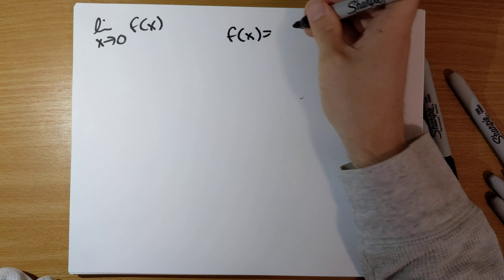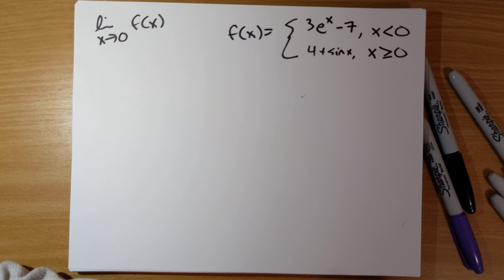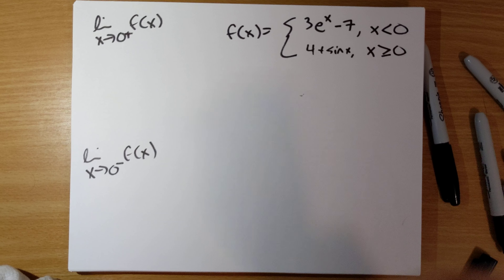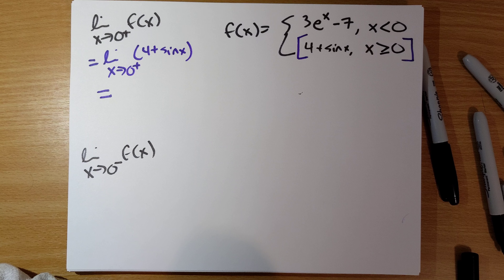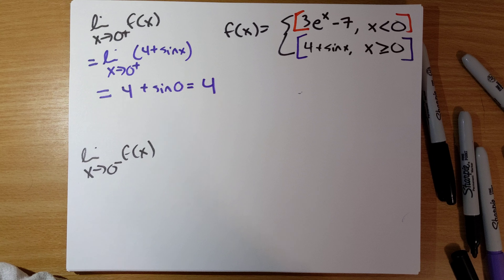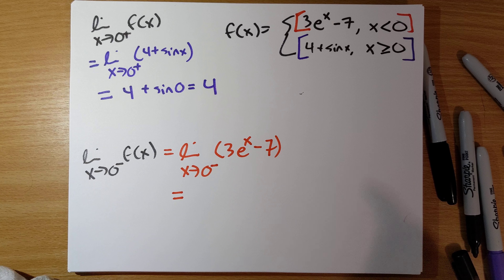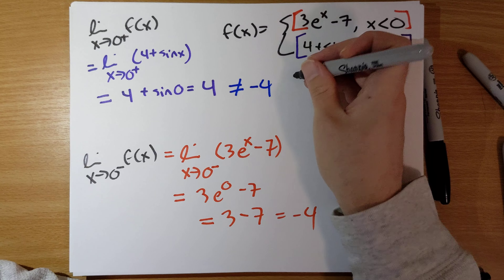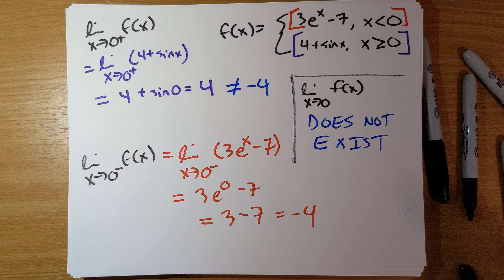135/151 test 1 review: #44